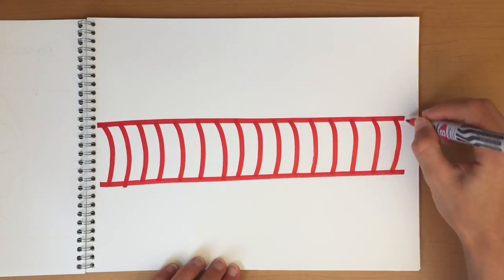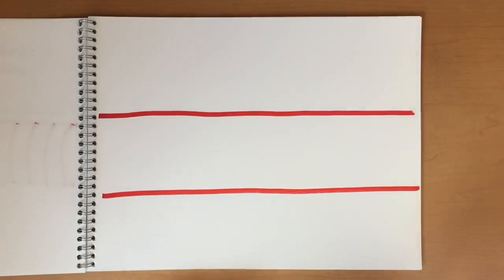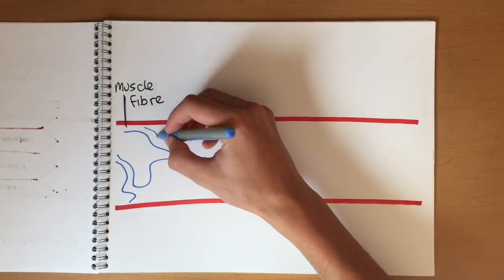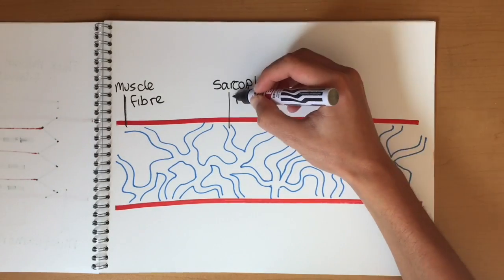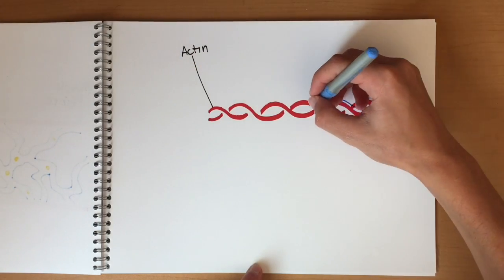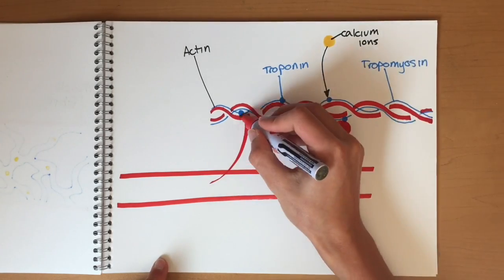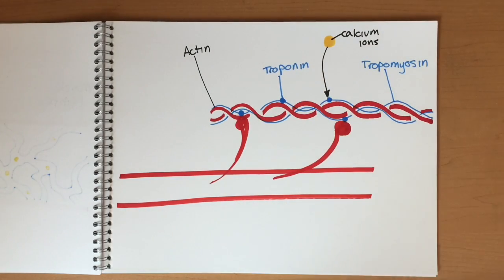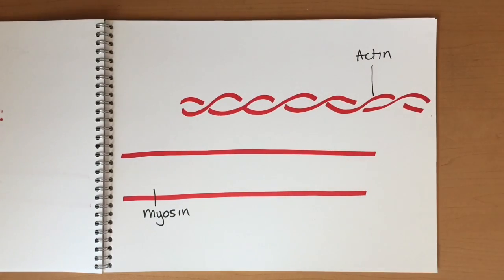The Sliding Filament Theory